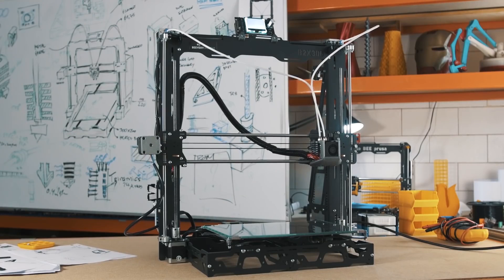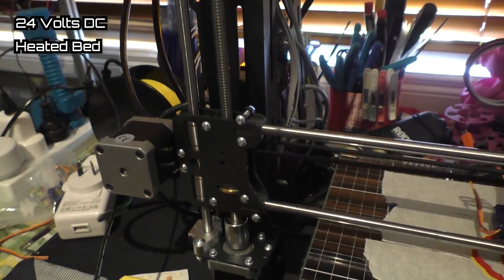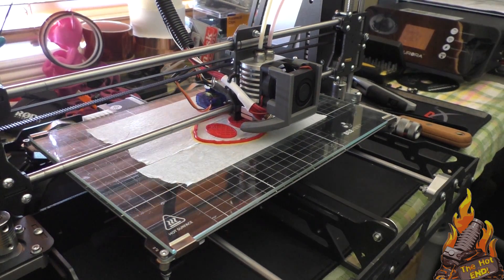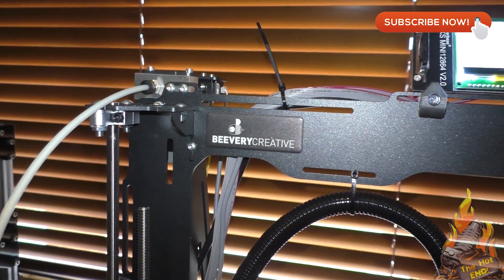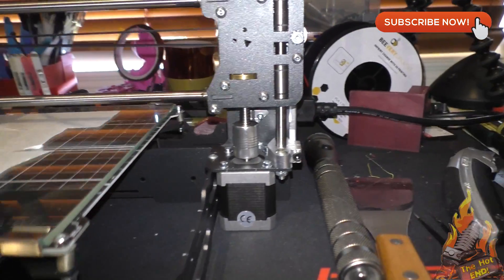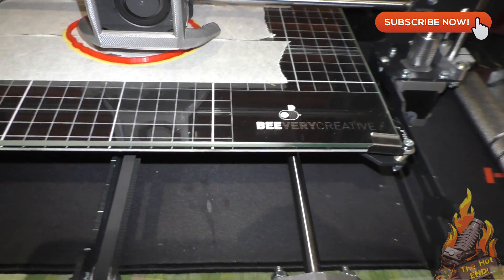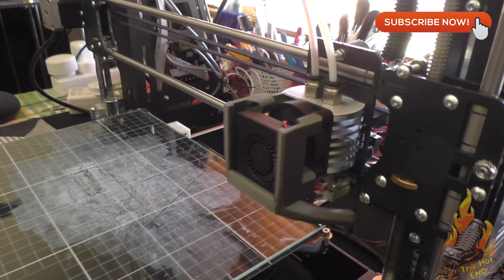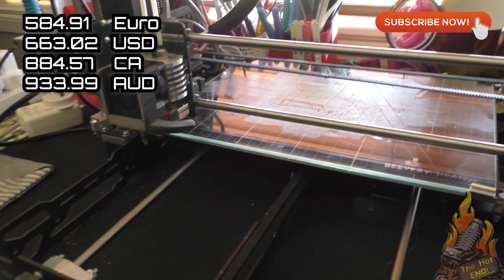BeeVeryCreative B2X300 3D Printer Review! 2019 Printer of the Year?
A more in depth review will be coming soon

CODE: THEHOTEND

▼▼ Postage Details ▼▼
AUSTRALIA